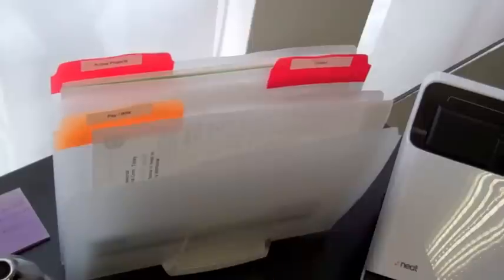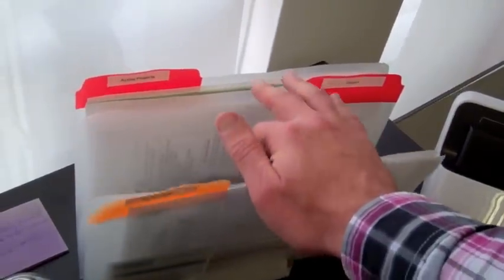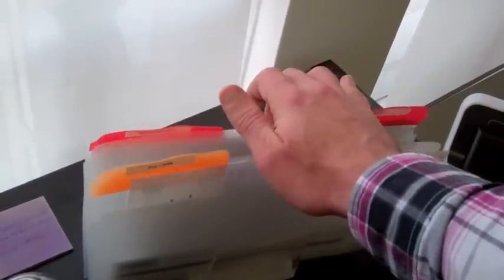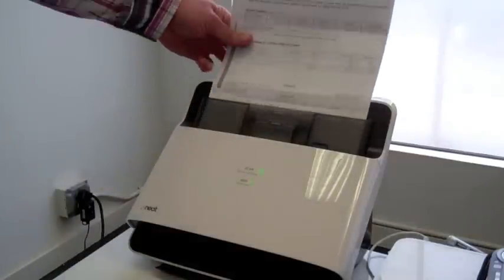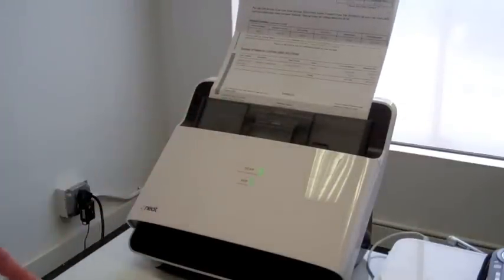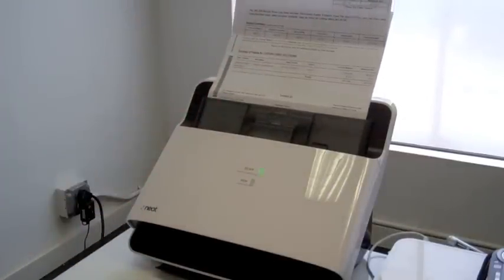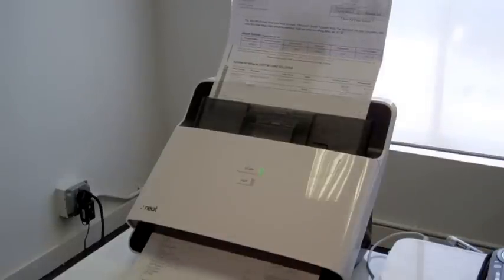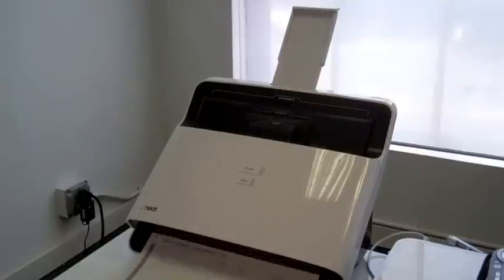Organization Tips - Paper Management Tips and Techniques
Learn Certified Professional Organizer Joshua Zerkel's top paper management tips and techniques - so you can manage both your papers that need actions and your documents that you need to archive. Go beyond stacks and piles and get those papers under control so you can boost your productivity and start getting things done!

About Extra Space Storage Inc. Extra Space Storage Inc., headquartered in Salt Lake City, is a fully integrated, self-administered and self-managed real estate investment trust that owns and/or operates 860 self-storage properties in 34 states and Washington, D.C. The Company's properties comprise approximately 570,000 units and more than 62 million square feet of rentable storage space offering customers conveniently located and secure storage solutions, including boat storage, RV storage and business storage. Extra Space Storage is the second-largest owner and/or operator of self-storage properties and is the largest self-storage management company in the United States.

Transcript:
00:00 Hi there, I'm Joshua Zerkel.
00:02 I’m one of Extra Space Storage’s professional organizers coming to you from CustomLivingSolutions.com.
00:07 Today I’m going to be sharing with you some of my favorite
be sharing with you some of my favorite paper management techniques to help you boost your productivity.
00:13 Paper generally falls into two categories: things that you need to do stuff with and things that are completed.
00:19 First, let’s tackle the papers that you still need to take some action.
00:21 You want to make sure that those papers have a dedicated home, so that when it's time for you to actually work on them, it's easy for you to find them and that they're not lost.
00:31 You want a special spot and what I recommend is having a special area where you keep your folders separated by the actions that they require.
00:38 So if you have a folder for the things that you need to read, another for the bills that need to be paid, a third for things that need your signature or things that you want to look up online, you can keep them in a tray like this one where you have separated folders for each one of those categories.
00:54 Or you could have them stacked with something that separates them in between.
00:56 Either way you want a dedicated spot so that when it's time for you to take the actions on those papers you don't have to go digging through a drawer or sifting through a pile trying to find those pieces that you need to take action on.
01:10 That’s a huge waste of your time and frankly for most of us it's really stressful because we know somewhere in that stack or in that pile are things that are really important.
01:17 This helps separate them and makes it easy for you to find them when you need them.
01:20 Now when you're done acting on your papers, the things that are left need a home to go to.
01:27 Some things you may be able to shred or recycle or dispose of, other things you'll want to hold on to long term.
01:33 You have a few options: you can file them in a file box, a file cabinet, or a drawer.
01:37 You could file them long-term for archival storage and put them in your storage unit.
01:42 You can also file them digitally on your computer and create essentially a digital filing cabinet using a high-speed scanner like this one from the Neat Company.
01:52 How it works is this: you stick your papers in you scan them and then you put your file structure on your computer.
01:58 Either way, you keep your paper.
02:00 Whether it's in a file cabinet box or drawer or digitally, you want to make sure that you have really clearly organized homes for all of your documents so that it's easy for you to find them right when you need them.
02:11 Just like with your active papers, you don't want to have to go digging through a file box or a drawer trying to find that one important document that you need in an emergency, for instance.
02:18 Taking these two things together, your active papers and your archival papers, and making systems for both will make it easy for you to stay organized and productive when it comes to your documents.
02:31 Feel free to post your comments below or head on over to Extra Space’s Facebook page and feel free to ask me a question there.